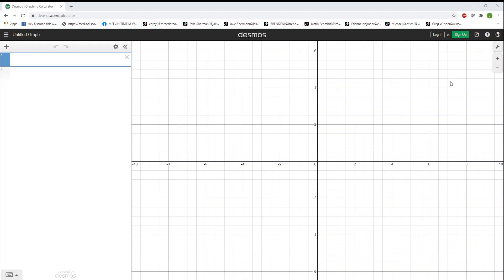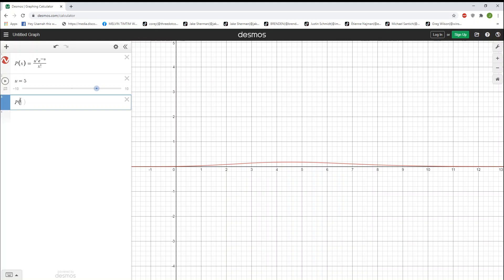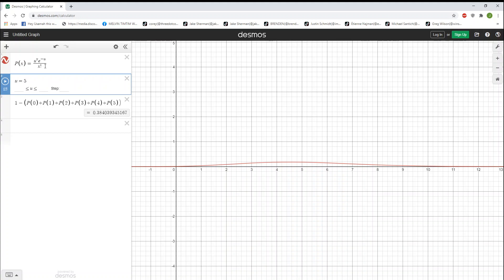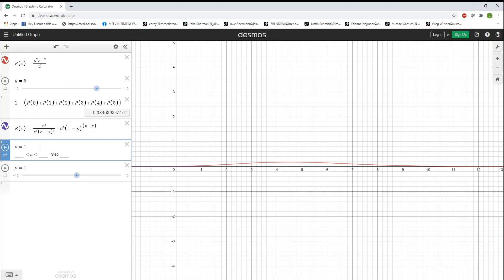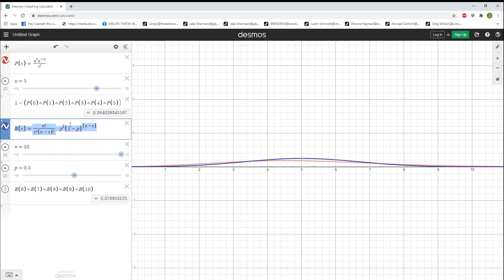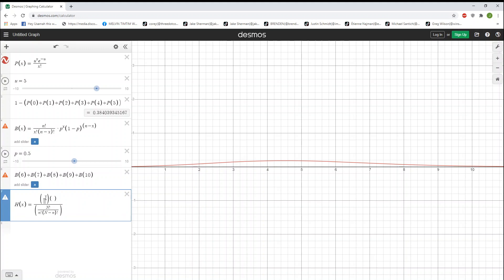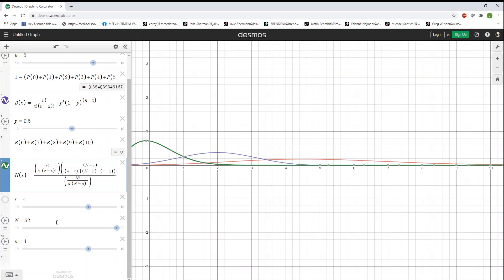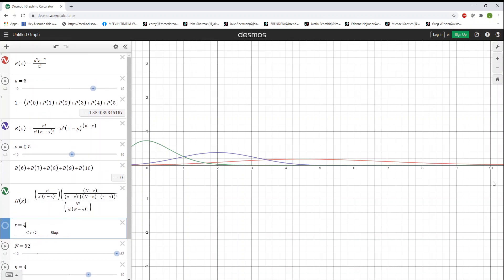MATH 2345 Old Using Desmos for Distributions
This is one of Professor Jason R. Bailey's Lectures for use by any instructor or student in the TTU Mathematics & Statistics Department. Go Raiders!

0:00 Poisson distribution
3:57 binomial distribution
6:38 hypergeometric distribution (oof)
9:24 showing work on the tests